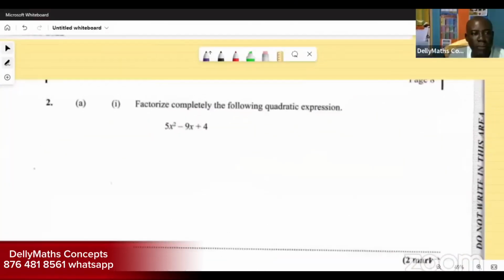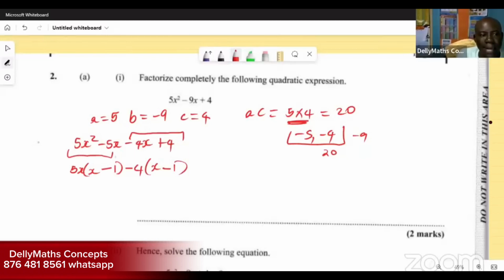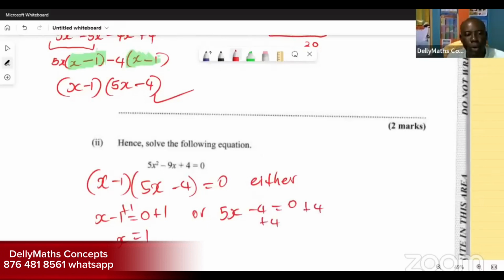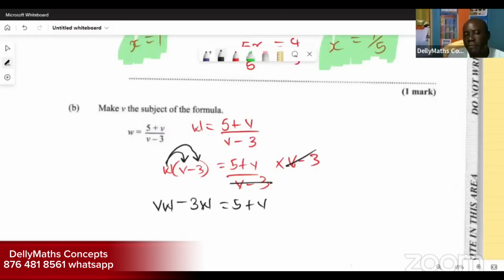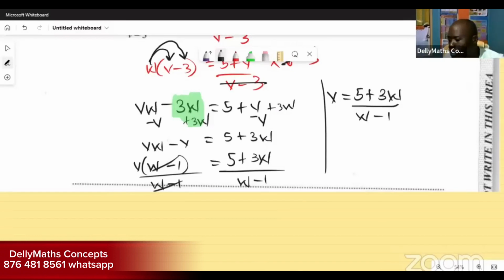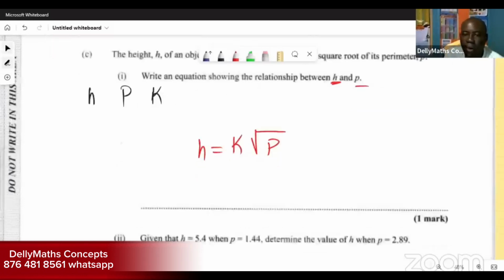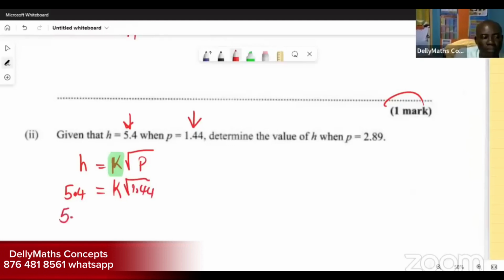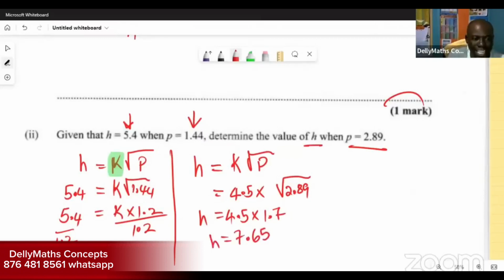CXC|CSEC|MATHEMATICS PAPER 2 2024 Exalm Part 2 SOLUTIONS (CXC CSEC MATHS PAPER 2 SOLUTIONS ALGEBRA)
Variation,  Factoring, Quadratic Equations and Transposition of Formula.